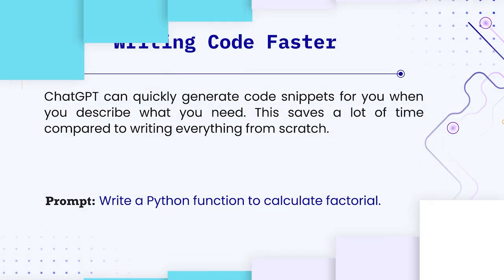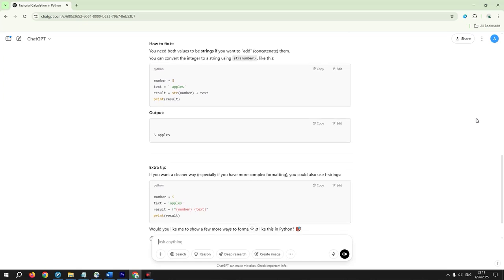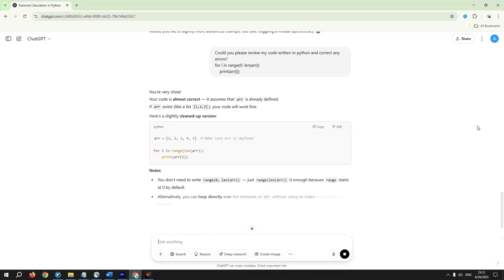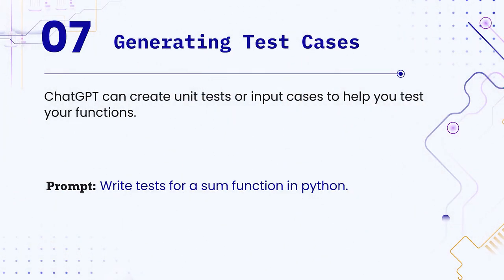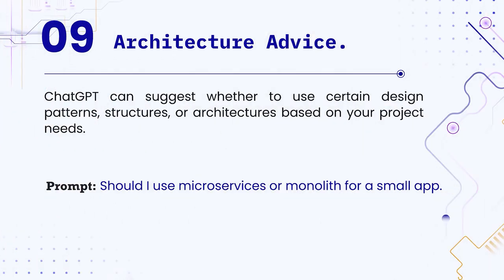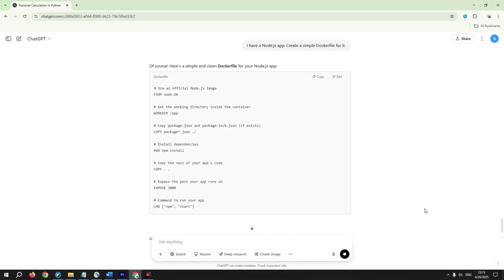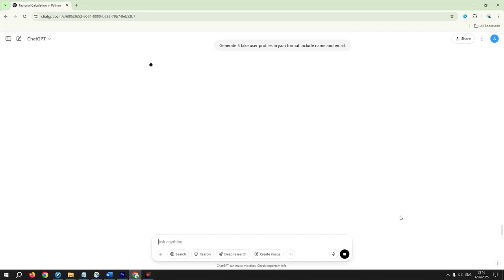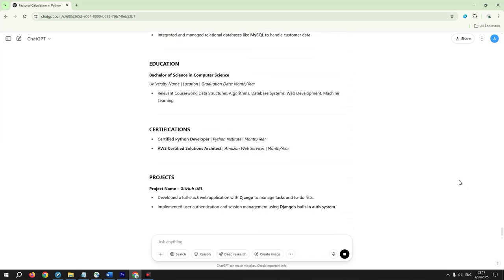🔥 15 Ways Developers Can Use ChatGPT to Code Faster, Smarter, and Easier!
💡 You’re not going to be replaced by AI—you’ll be replaced by someone who knows how to use AI.

In this video, discover 15 powerful ways ChatGPT can transform your coding journey! 🚀 Whether you're writing code, debugging errors, learning new technologies, automating tasks, or even preparing for interviews, ChatGPT can boost your productivity and save you hours of work.
We'll walk through real examples like generating code, fixing bugs, creating documentation, writing tests, deploying apps, and much more.
Perfect for developers of all levels who want to level up their workflow with the help of AI.

👉 Watch now and unlock the full potential of ChatGPT for your coding projects!

🎯 Wanna Full course?

💬 Have questions? Drop them in the comments! I’d love to hear your thoughts!